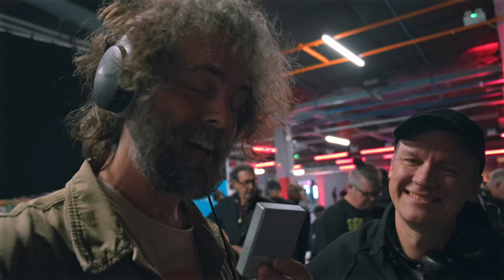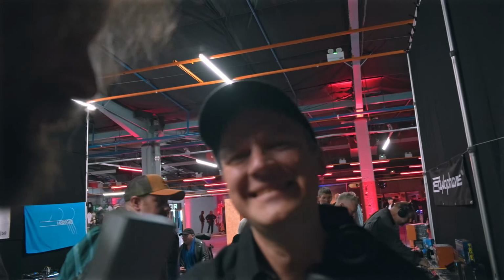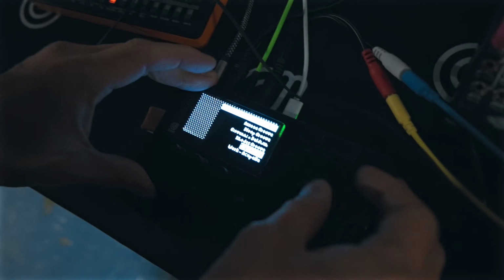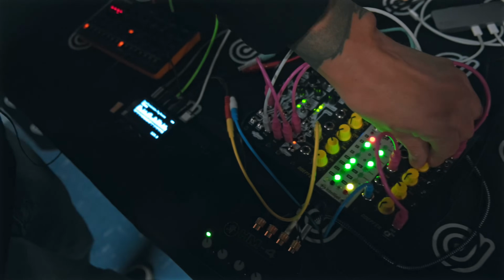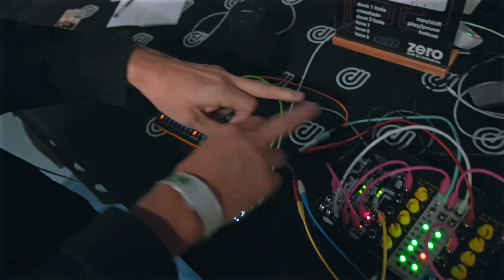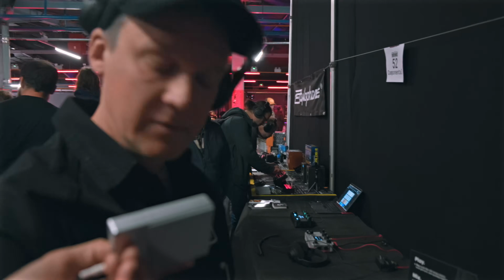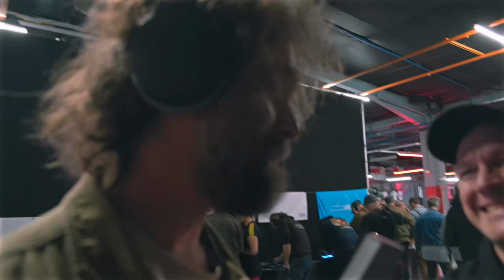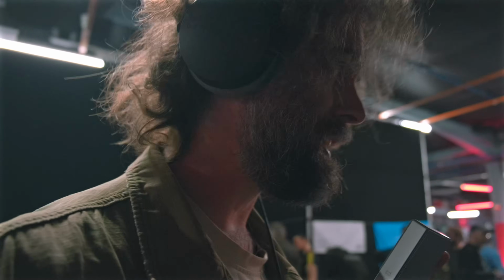ZERO is a tiny DJ / Performance instrument